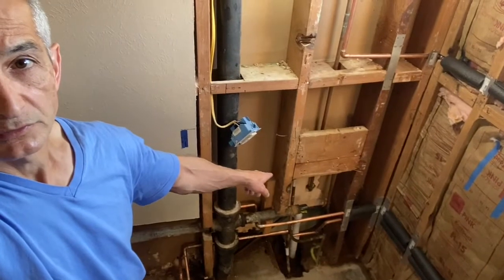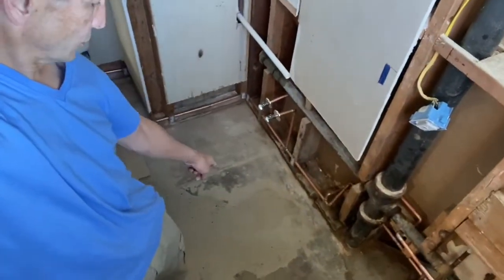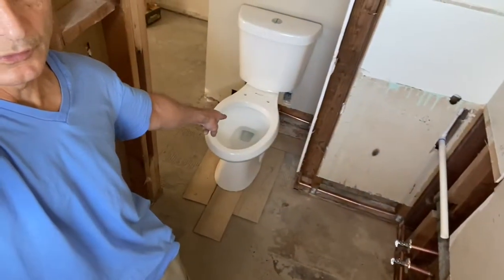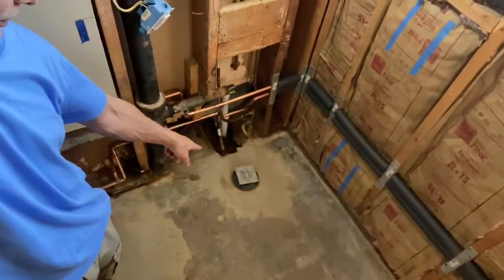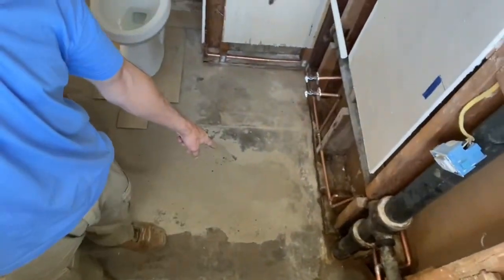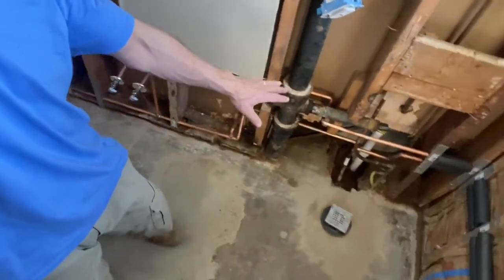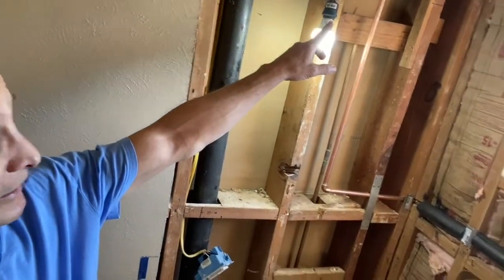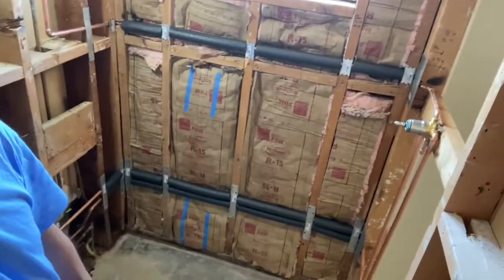Converting a half bath to a full bath…update 1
Update on a bathroom conversion, half bath to full bath by adding a shower…details of each phase in upcoming videos…